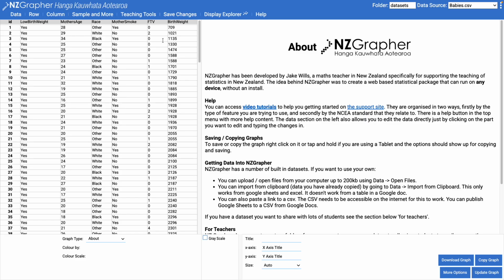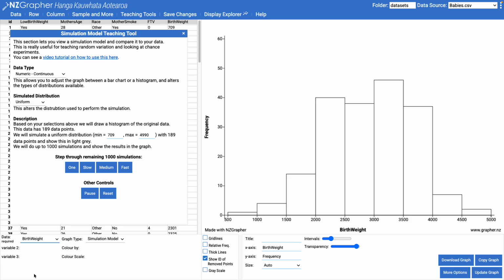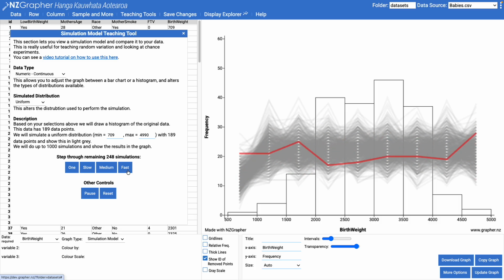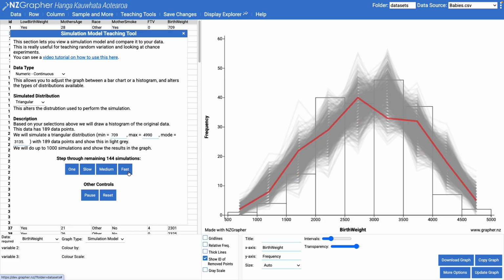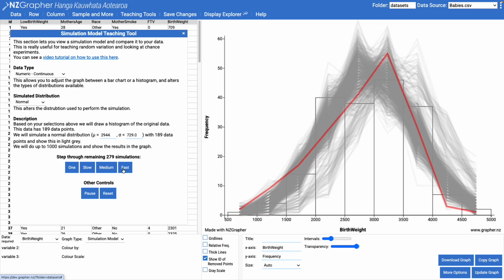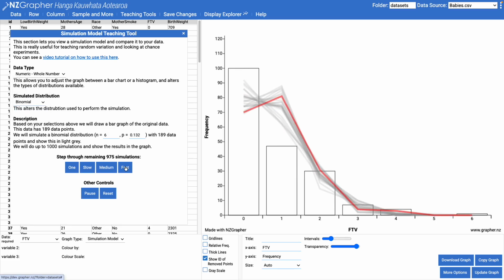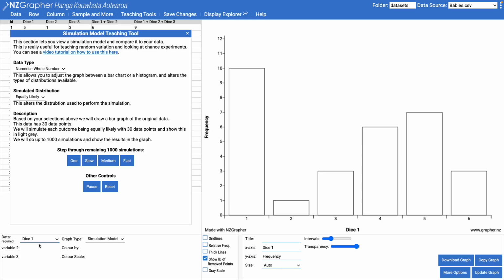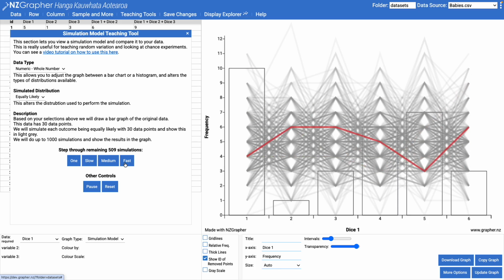NZGrapher - Simulation Model Teaching Tool